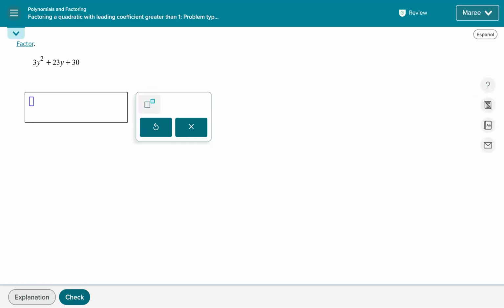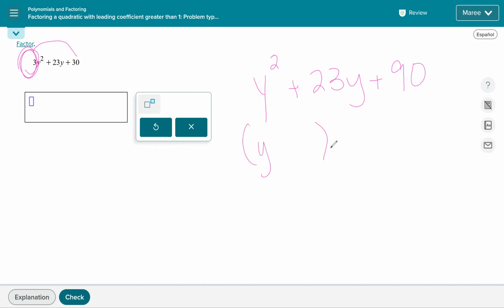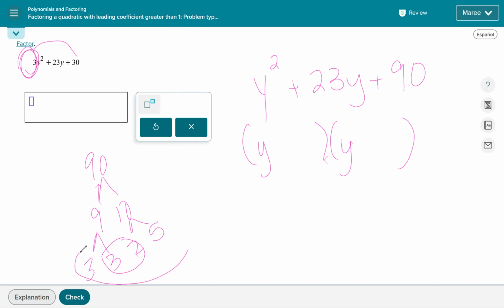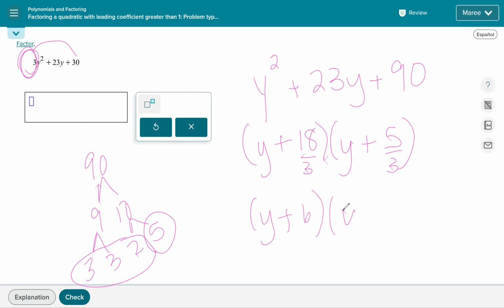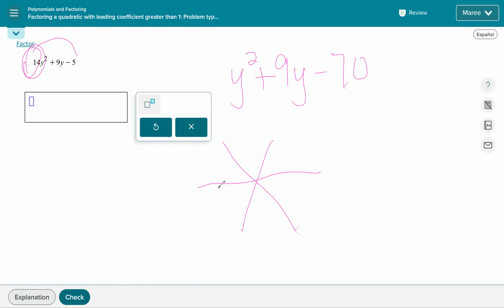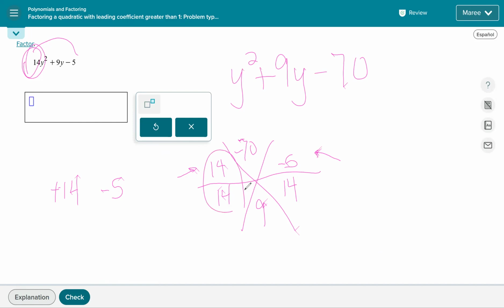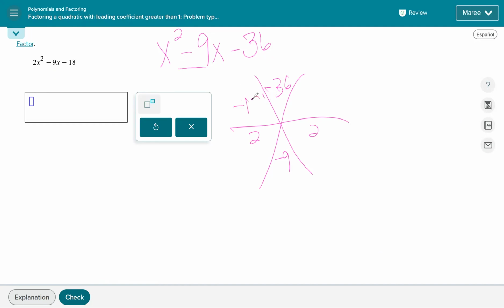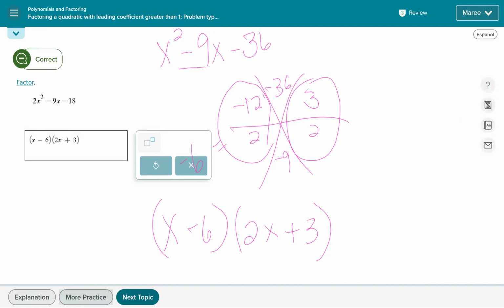Factoring a quadratic with leading coefficient greater than 1: Problem type 2